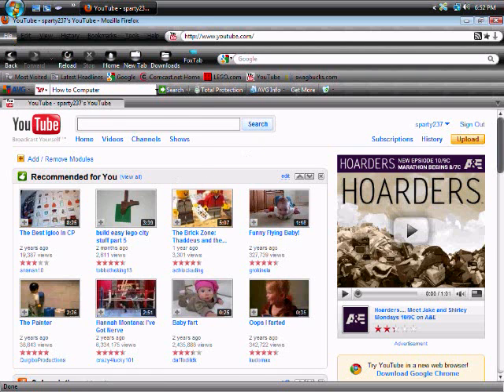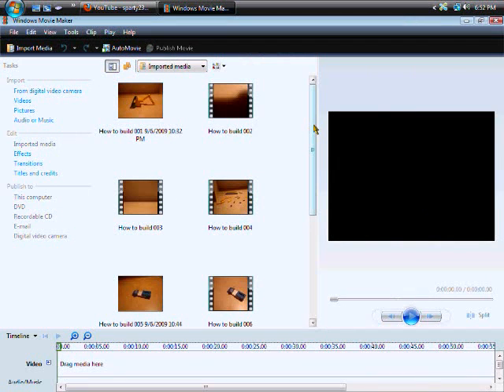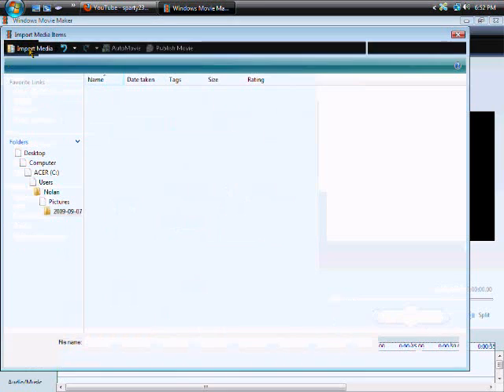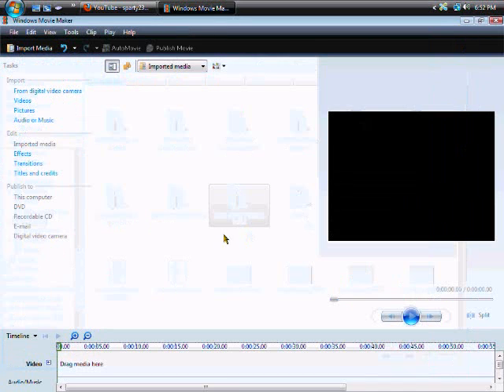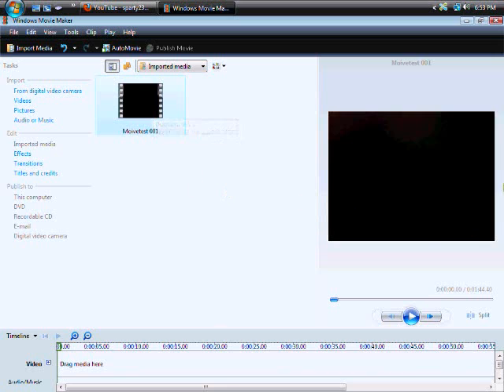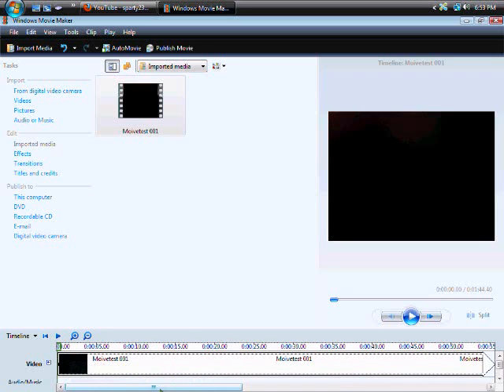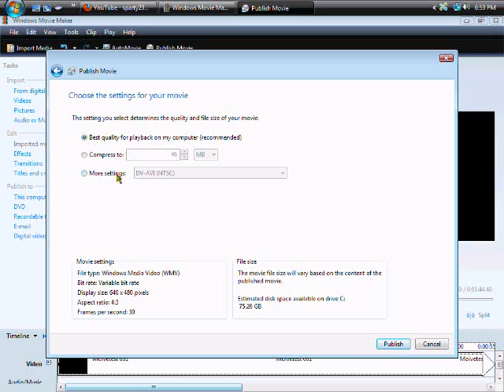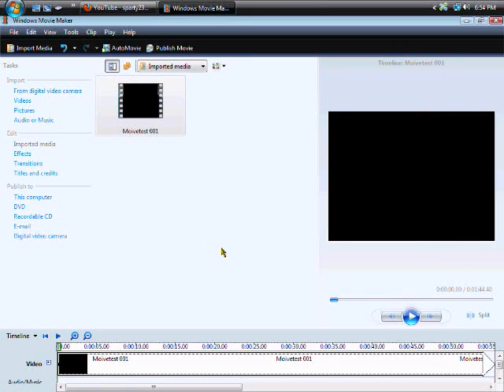How to upload a video to youtube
This is a tutorial on how to upload a video to youtube